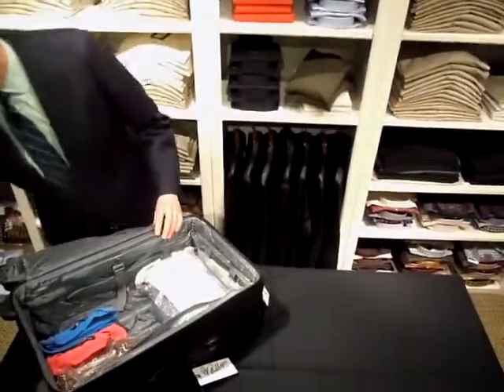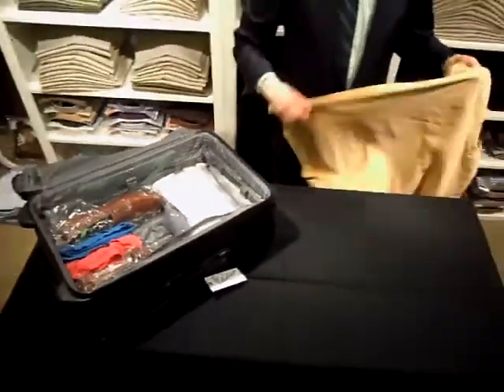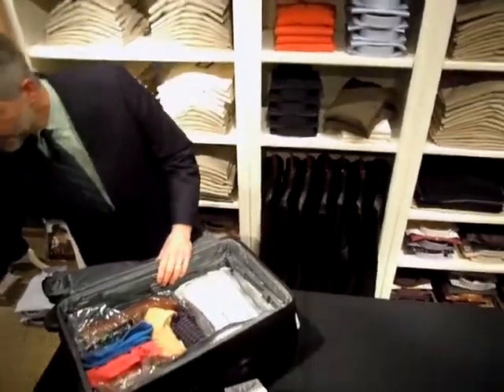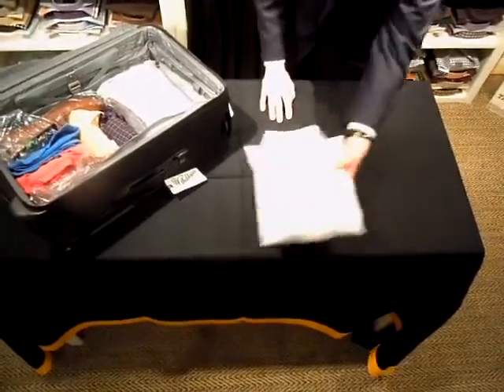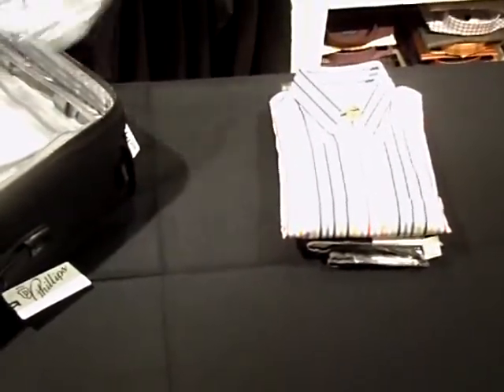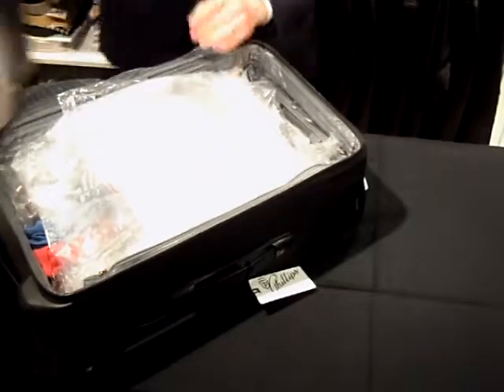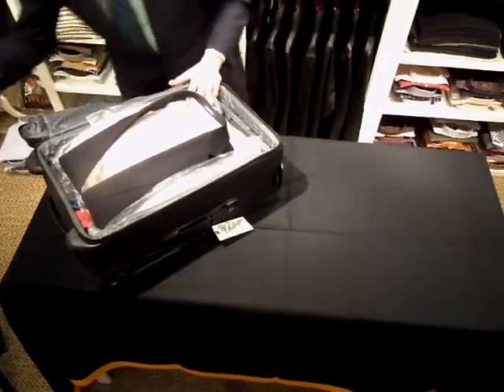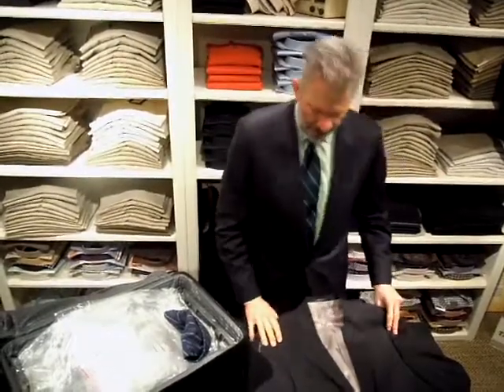Phillips Men's Wear - How to pack a bag - Featuring: Terry Owens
Phillips Men's Wear
A Well Bred Barrington Tradition since 1948
Barrington, IL